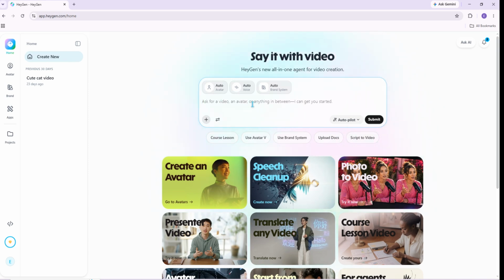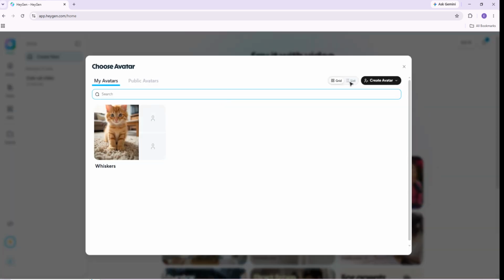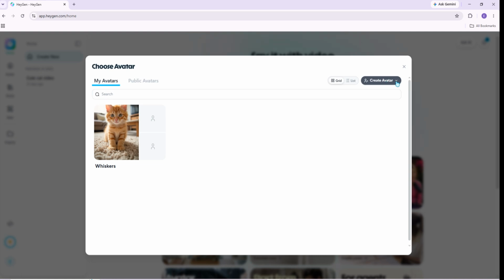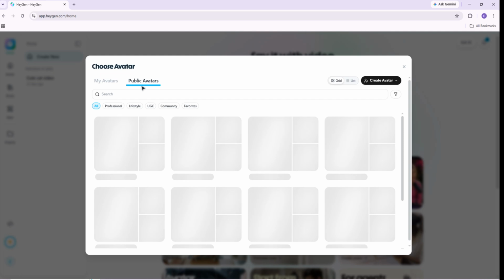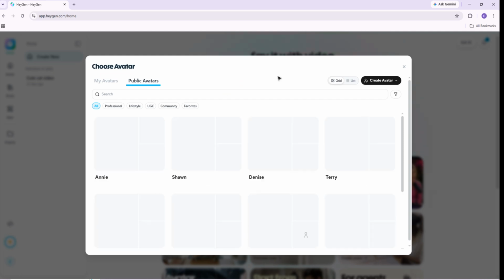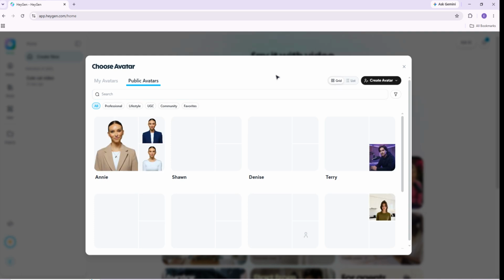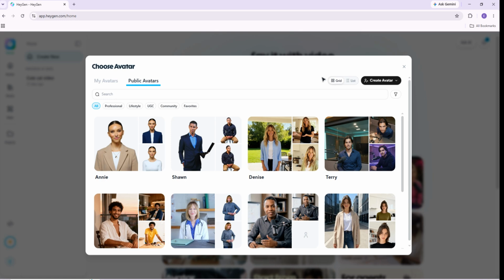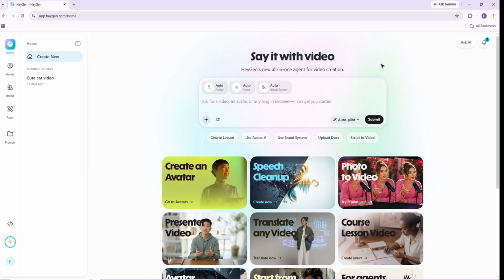HOW TO CREATE AN AI VIDEO WITH HEYGEN (STEP-BY-STEP GUIDE 2026)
How to create an AI video with HeyGen in 2026.

In this step-by-step tutorial, you'll learn how to generate a professional AI video using HeyGen. This beginner-friendly guide covers account setup, avatar selection, script creation, AI voice settings, scene customization, video generation, exporting, and common HeyGen issues.

In this video, you'll learn:

How to create an AI video with HeyGen

How to set up a HeyGen account

How to choose and customize an AI avatar

How to add a script to your video

How to select an AI voice and language

How to customize scenes, backgrounds, and layouts

How to generate and export your final video

Common HeyGen AI video issues and how to fix them

This tutorial is beginner-friendly and perfect for content creators, marketers, educators, business owners, YouTubers, and beginners who want to create AI-generated videos with HeyGen.